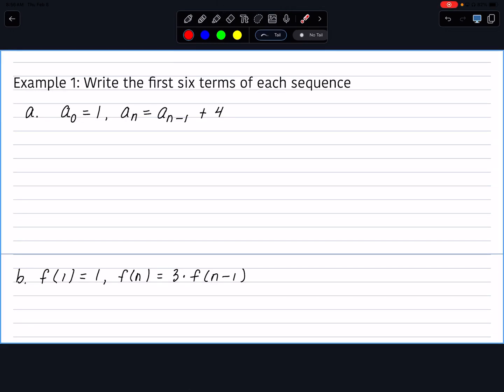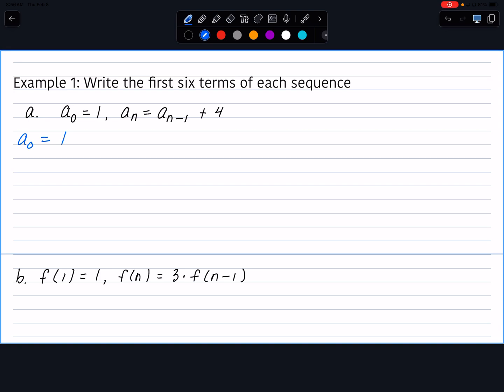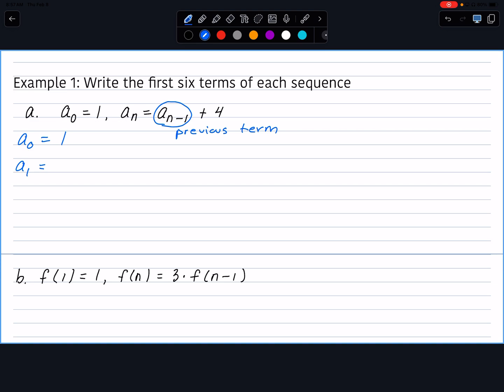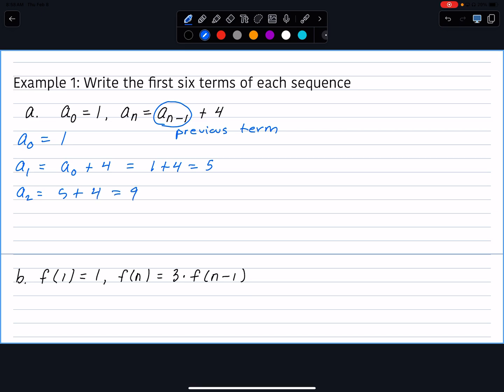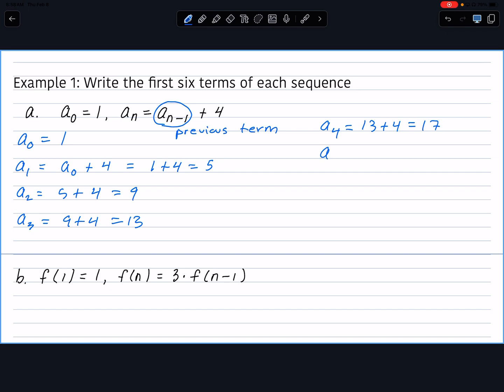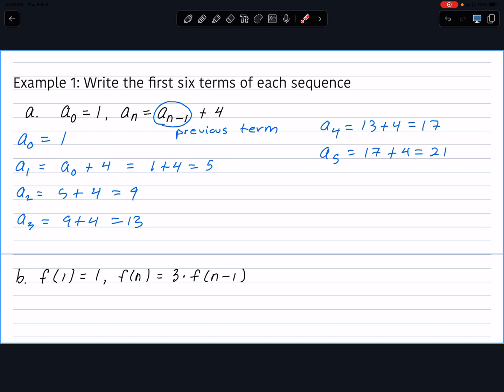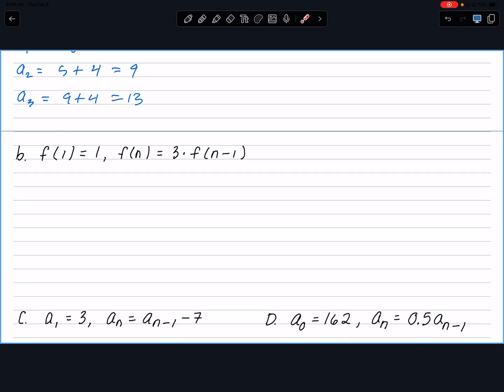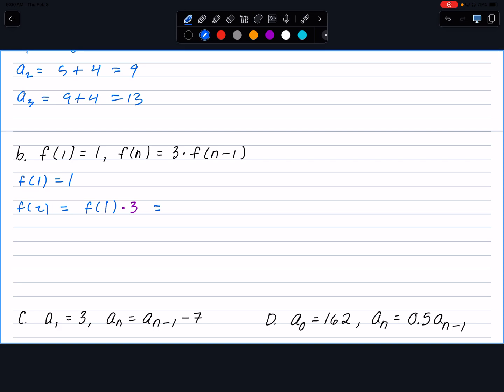Introduction to Recursive Sequences (7.5 Example 1)